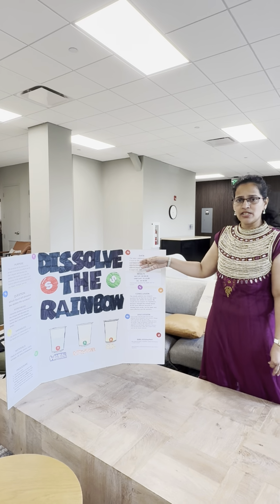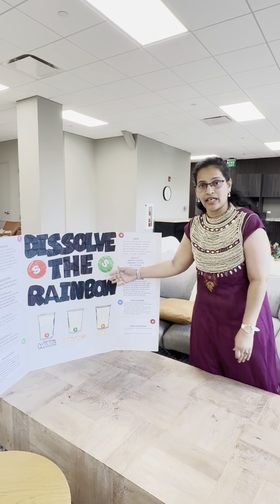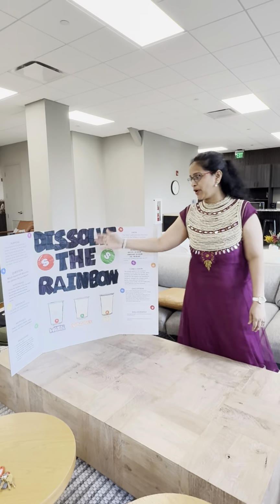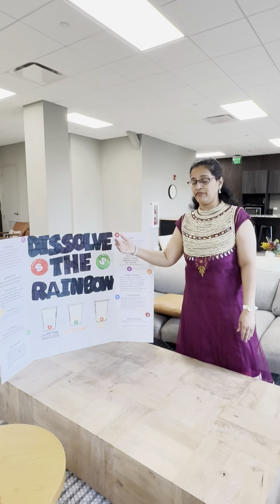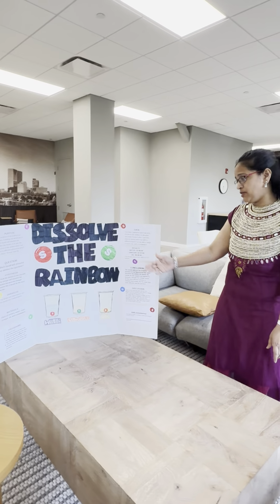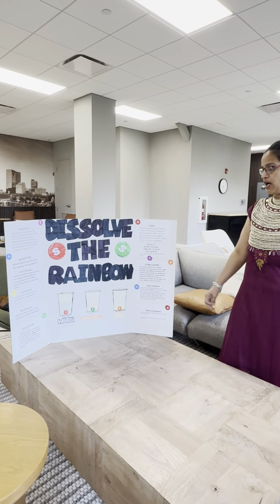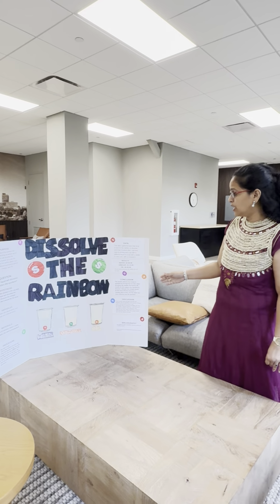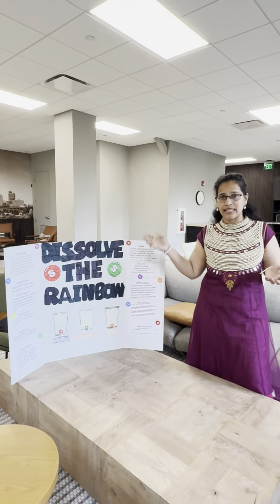Project based learning